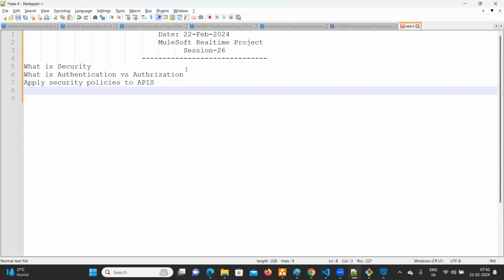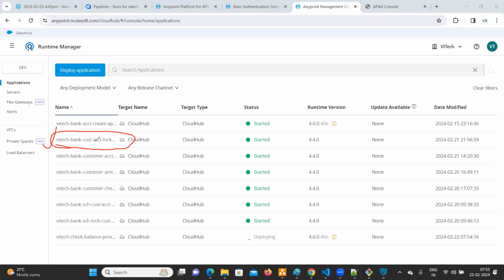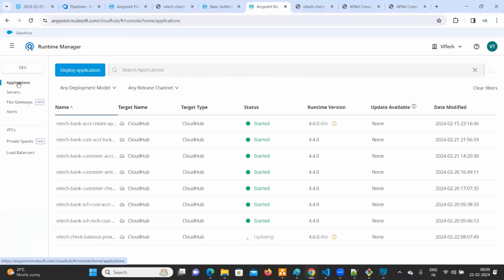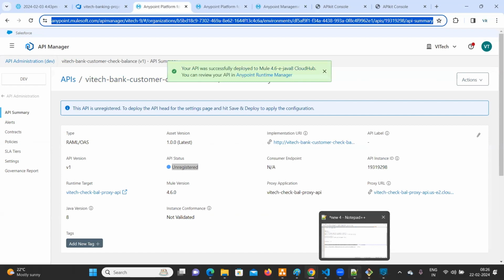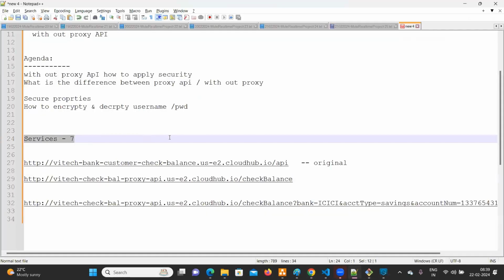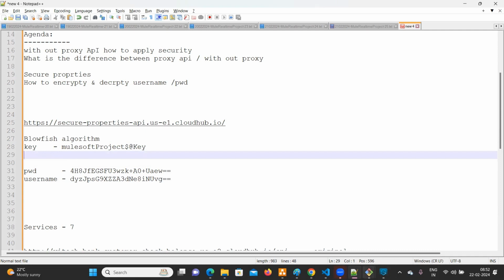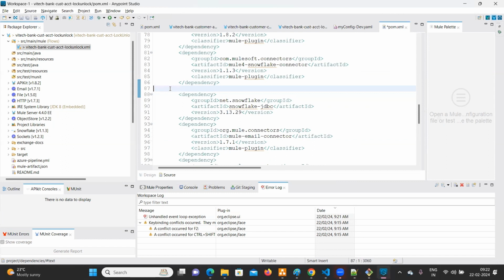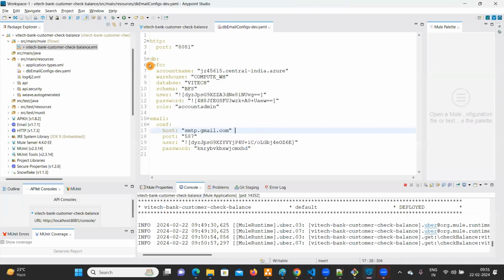MuleSoft | Realtime Project -Session-26 | @vitechtalks| Sprint-3 | Proxy-API & Secure Properties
What is Proxy API & With out proxy API
Secure Properties and Importance of secure properties
Blowfish algorithm

Blowfish algorithm
key    - mulesoftProject$@Key

pwd      - 4H8JfEGSFU3wzk+A0+Uaew==
username - dyzJpsG9XZZA3dNe8iNUvg==

how do we access secure properties:
${secure::db.sfc.user}
${secure::db.sfc.password}

secure properties
  go to exchange --secure and add dependency

go to global elements search secure properties -- we need to configure algorithm /key
how to define secure properties in yaml file
by using  ![]
user: "![dyzJpsG9XZZA3dNe8iNUvg==]"
  password: "![4H8JfEGSFU3wzk+A0+Uaew==]"

Git commands
create repo and clone the project
clone project-name -b branch name

git status
git add .
git commit -m "initial commit"
git push -u origin branch name

 command to run jenkins-- java -jar jenkins.war --httpPort=9090

Raml Design
Code optimization
Avoid payload override
Security
Authorization
Authentication
Api Manger
Basic Authentication